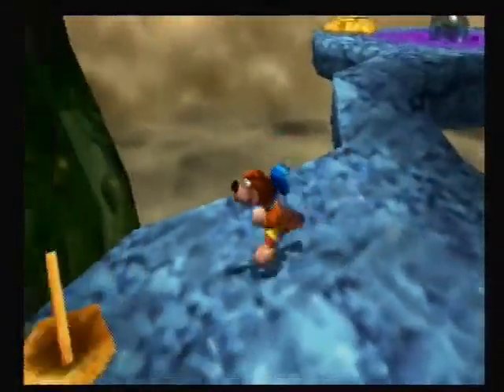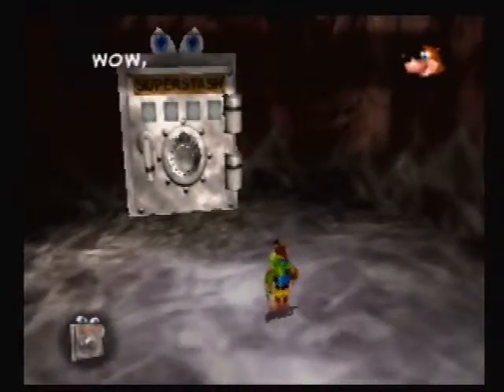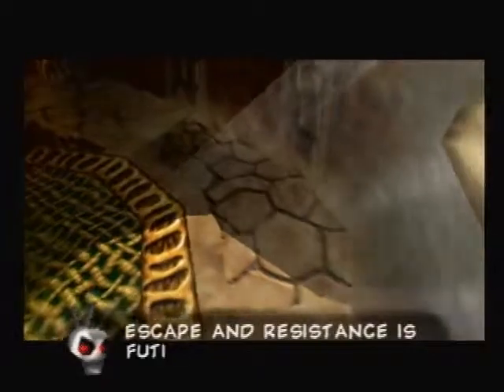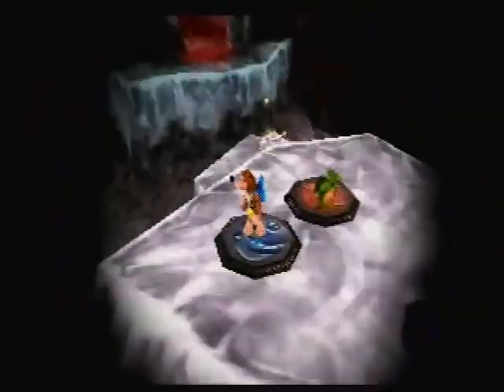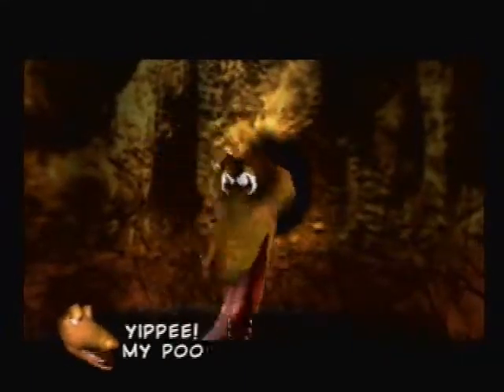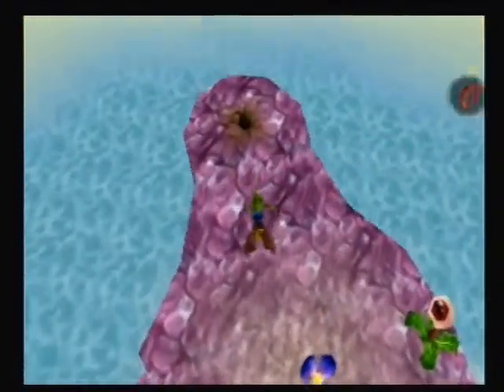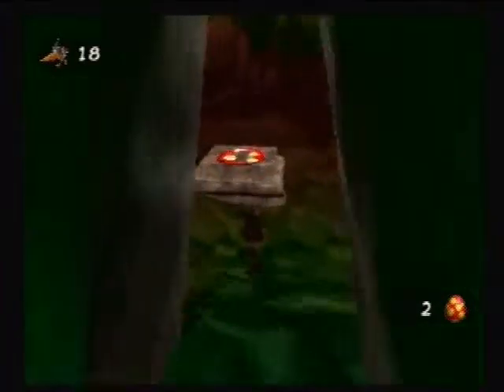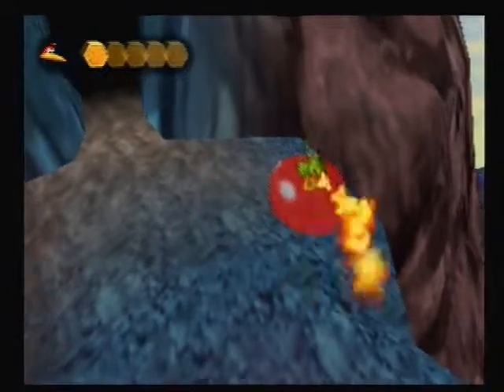Let's Play Banjo Tooie - Episode 38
Into the clouds to find Cloud Cuckooland